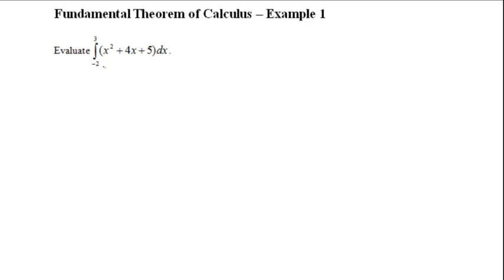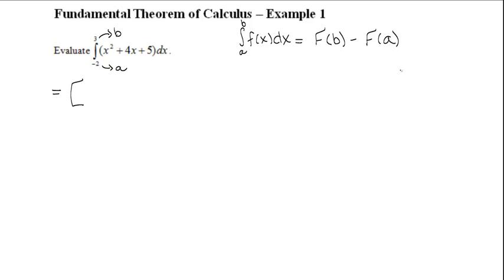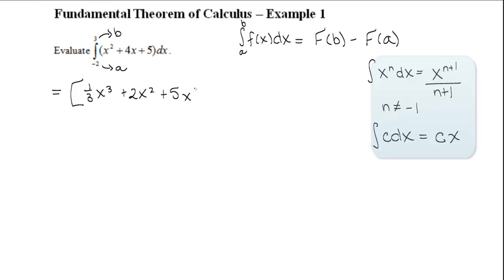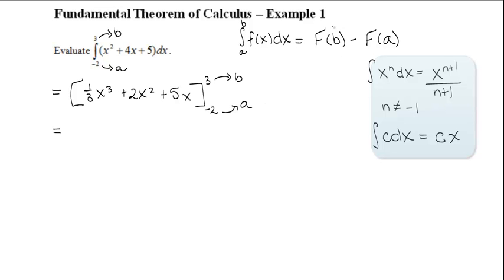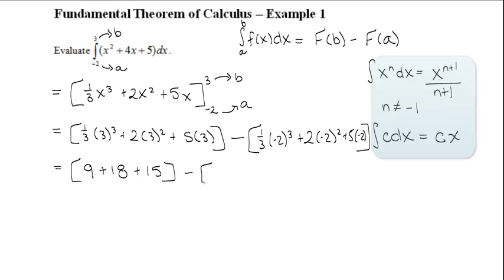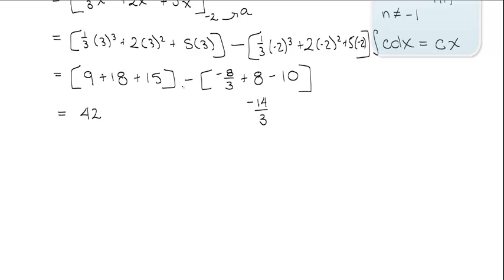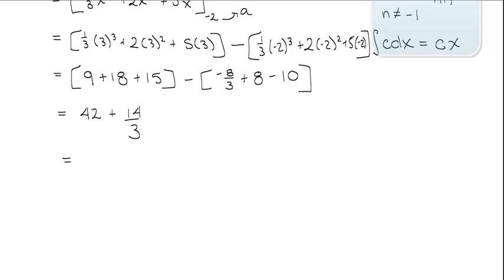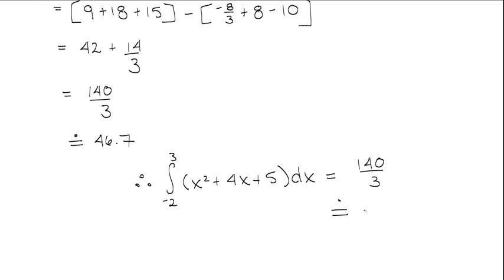Fundamental Theorem of Calculus - Example 1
This video will show you how to use Fundamental Theorem of Calculus to evaluate definite integrals.